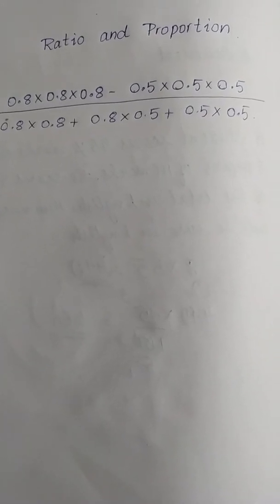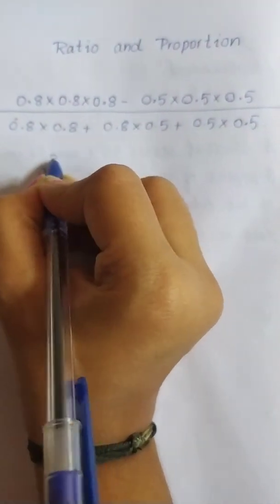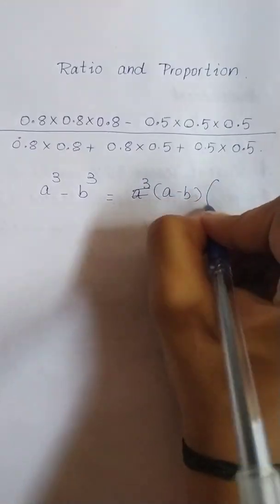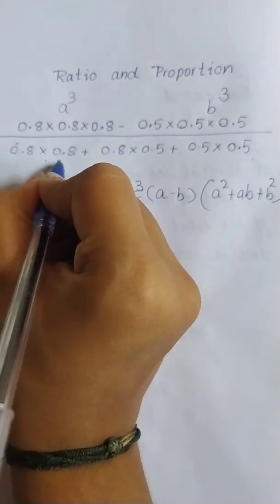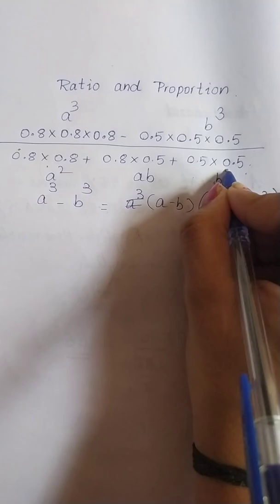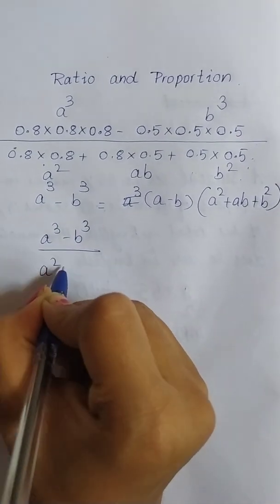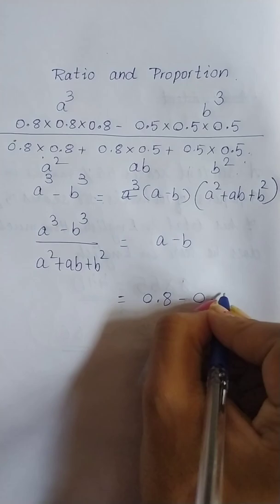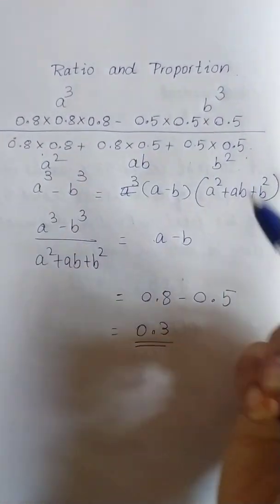RATIO AND PROPORTIONS|| TRICKS||COMPETETIVE EXAMS